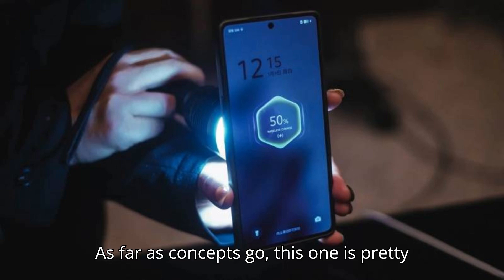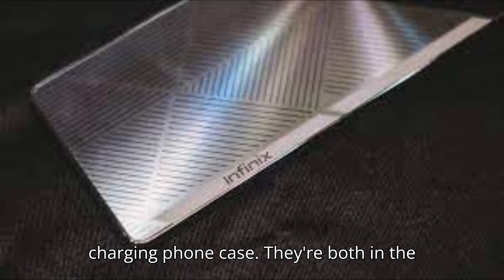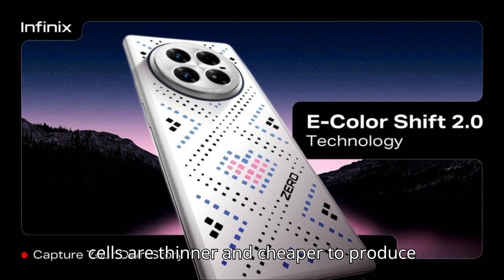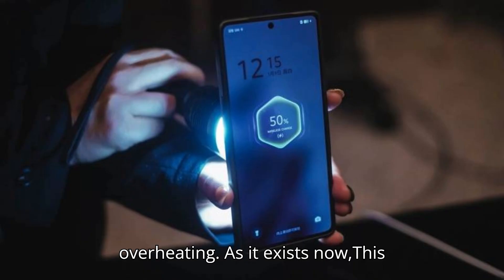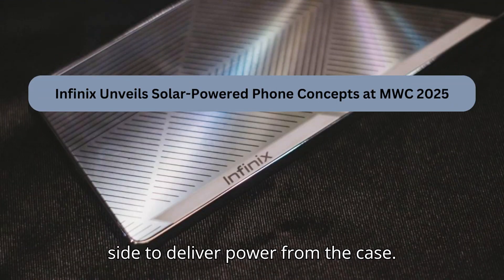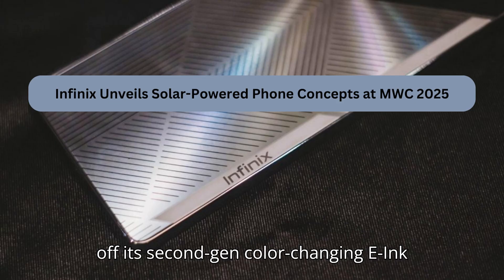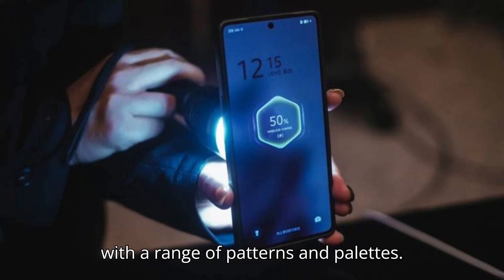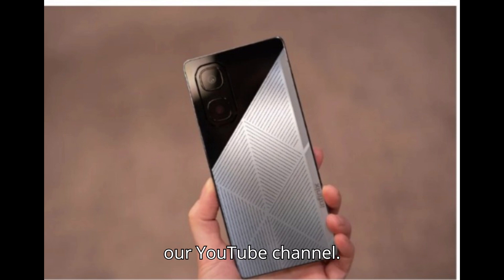Infinix unveils solar charging phone concept and colour-changing e-ink tech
Infinix has just revealed two groundbreaking innovations in the world of smartphones: a solar charging phone concept and color-changing e-ink technology. In this video, we dive deep into these futuristic features that could revolutionize how we use and interact with our devices.

🌞 Solar Charging Phone Concept: Imagine never having to plug in your phone again! Infinix’s new concept phone is equipped with solar panels that can charge your device, harnessing the power of the sun for a more sustainable and convenient way to power your phone.

🎨 Colour-Changing E-Ink Tech: This innovative e-ink display allows the back of your phone to change color, offering endless customization possibilities. Plus, it’s energy-efficient and helps extend battery life while giving your phone a unique look!

Join us as we explore these cutting-edge technologies and what they mean for the future of mobile devices.